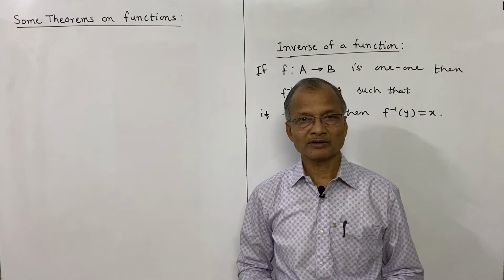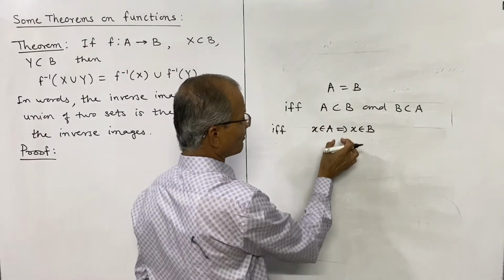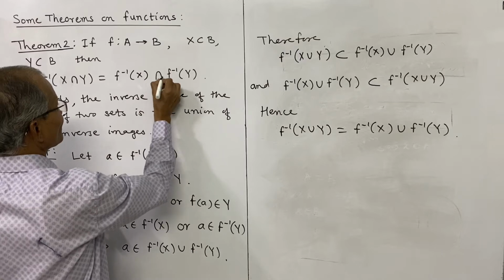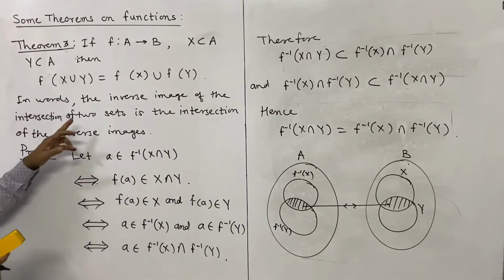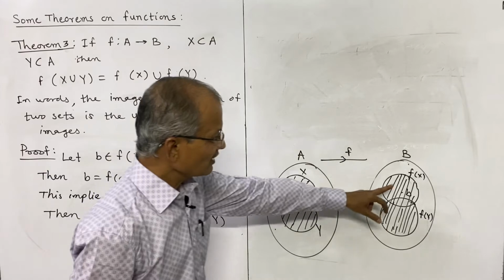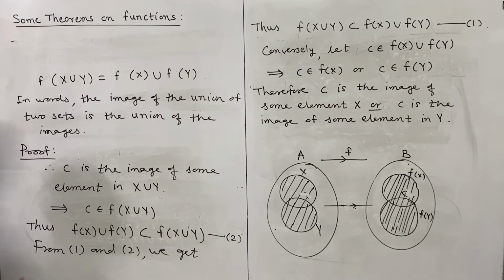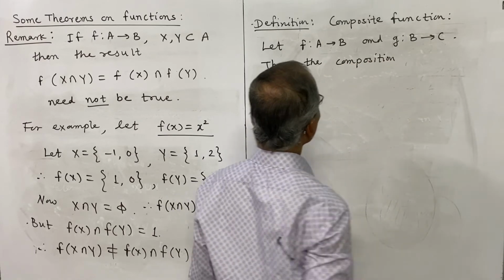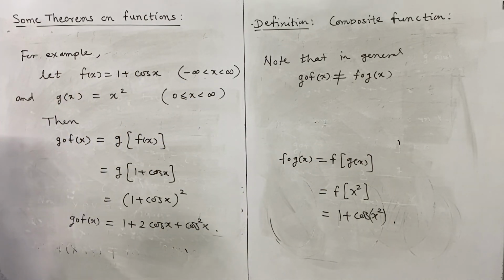Real Analysis: Some theorems on functions. Lect. 3.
Real Analysis:
Some theorems on functions.